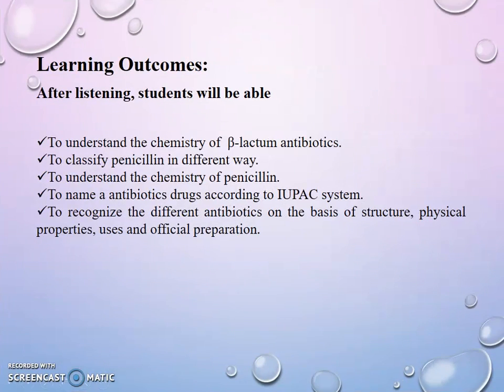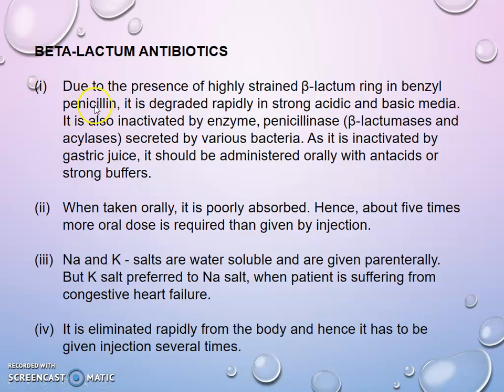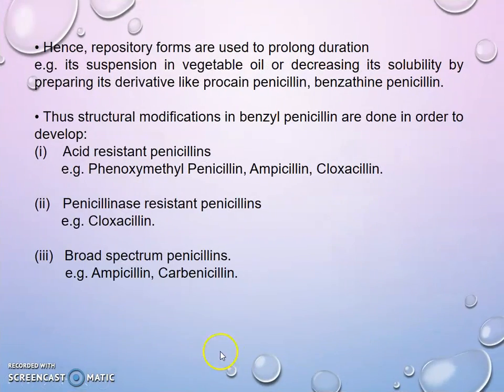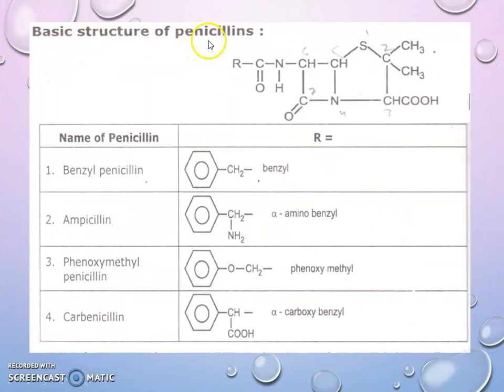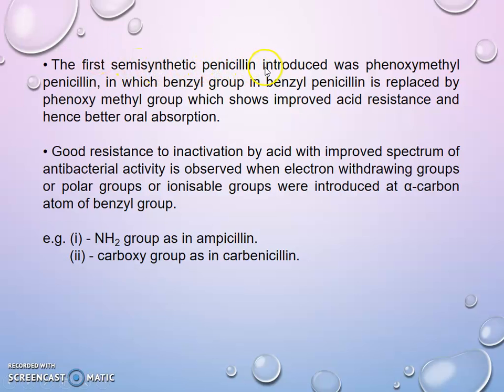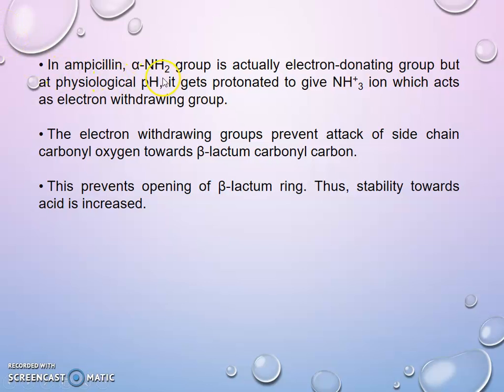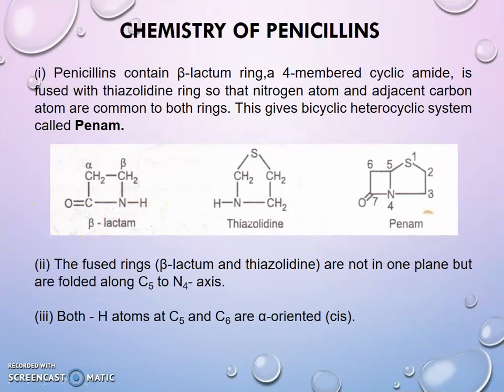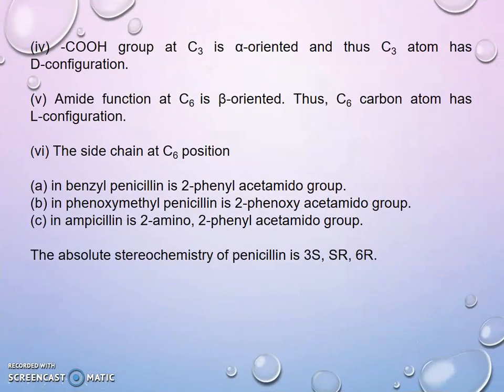Antibiotics (Part-2)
Antibiotic (Part-2) -  Chemistry of  β-lactum antibiotics, Classification of  penicillin in different way, Chemistry of penicillin.